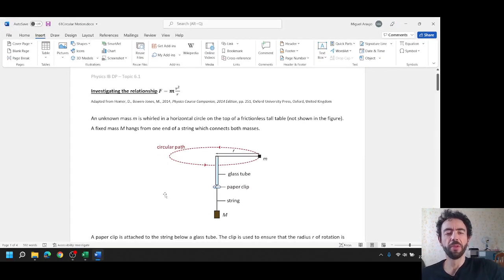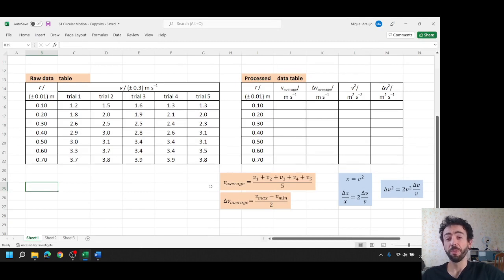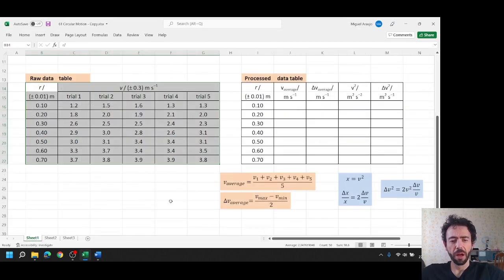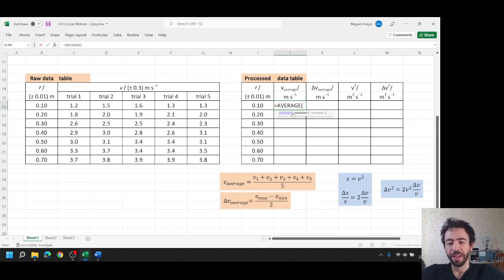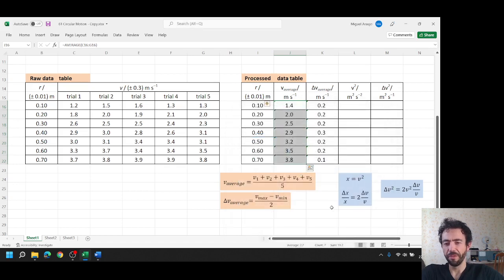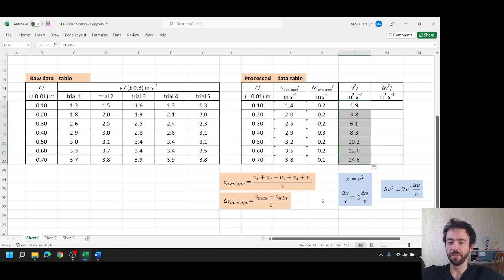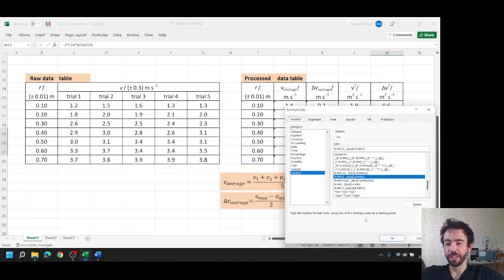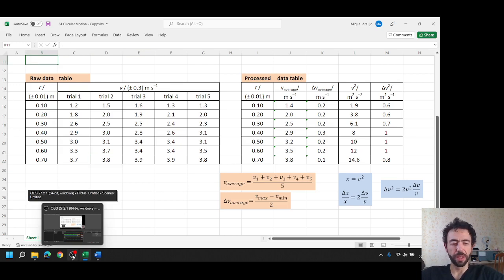IB Physics - Data Analysis 1 - Excel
Raw data and processed data on Microsoft Excel.
Useful for Internal Assessment (IA) and general experiments.